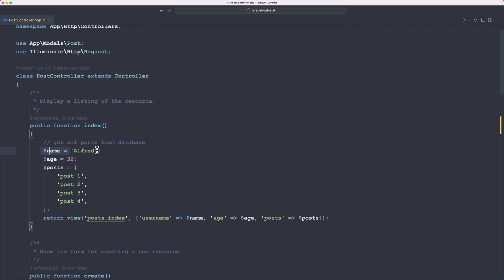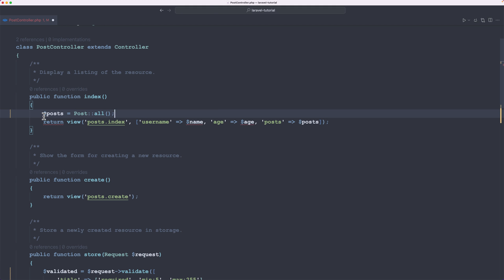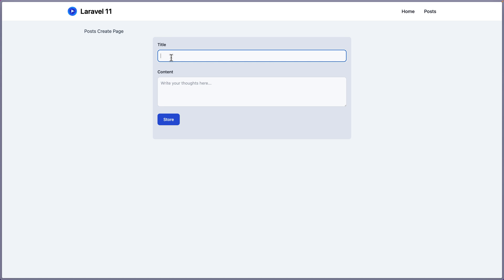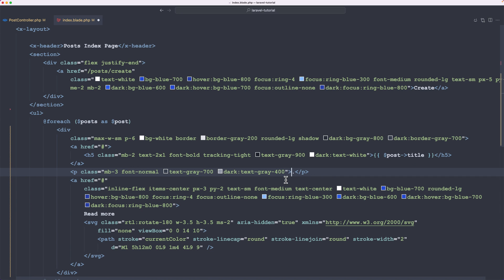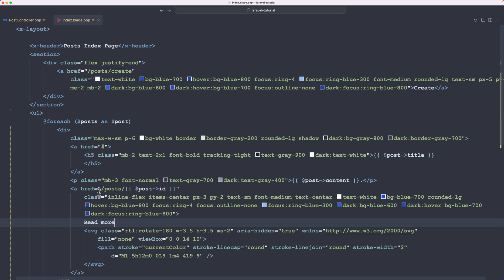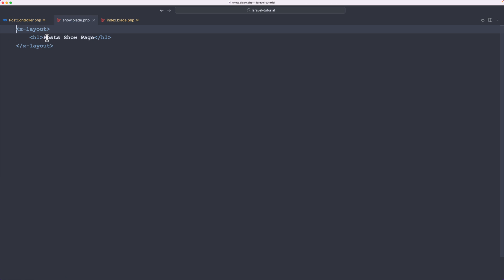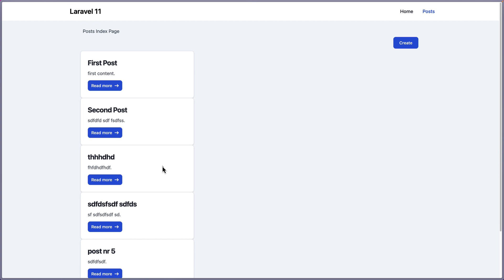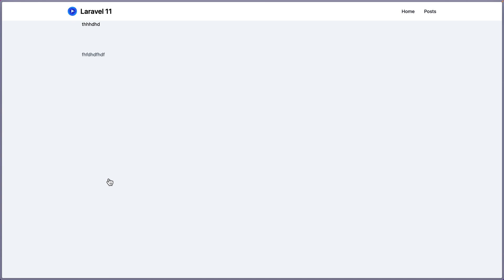17 Display all and single post - Laravel 11 tutorial for beginners.